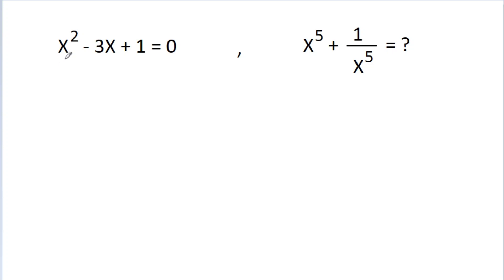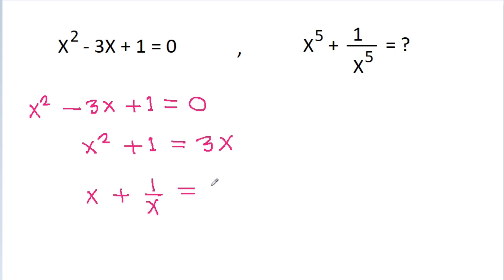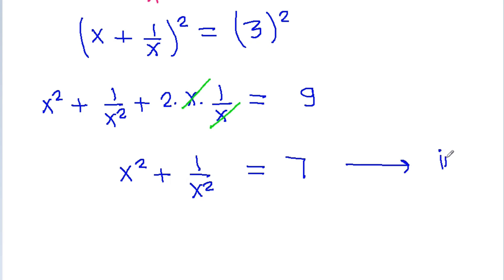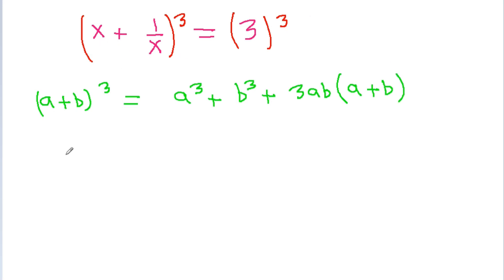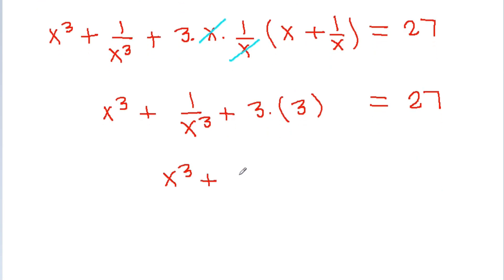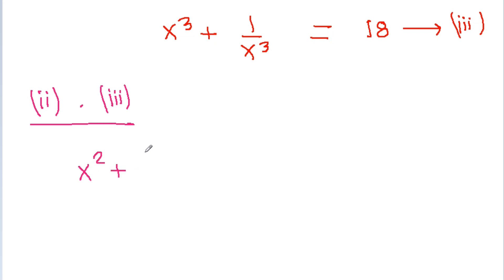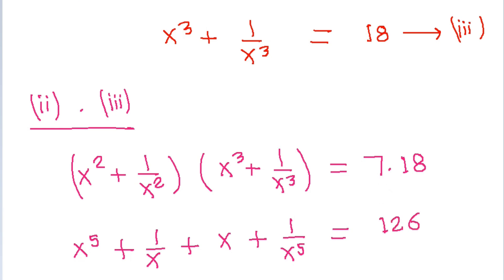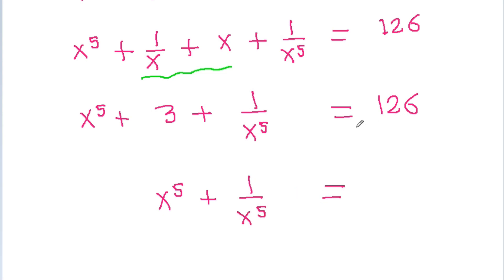A Problem of Algebra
x^5 + 1/x^5 = ?